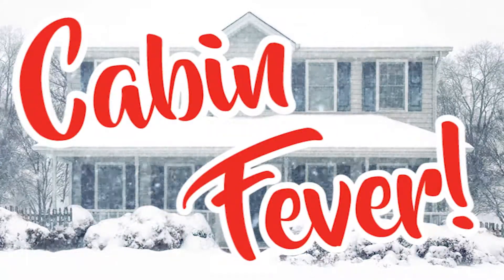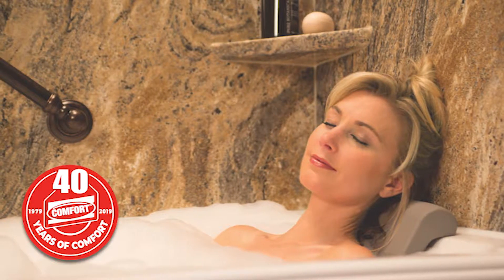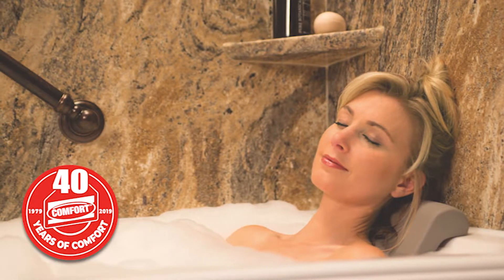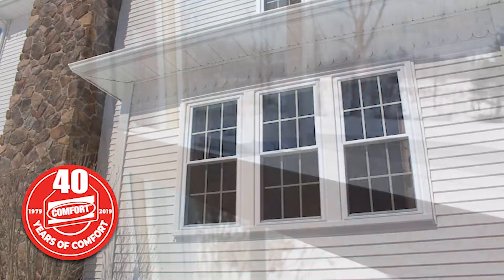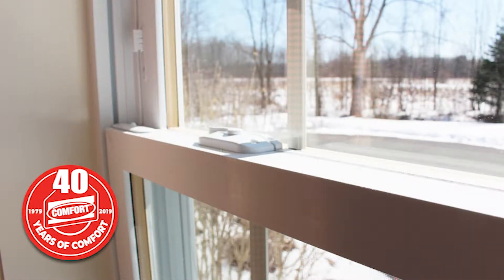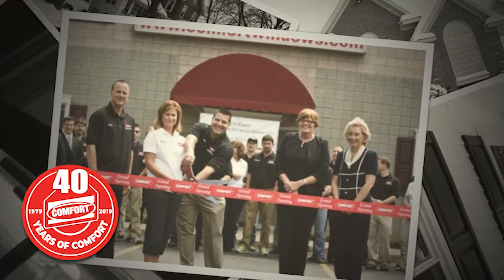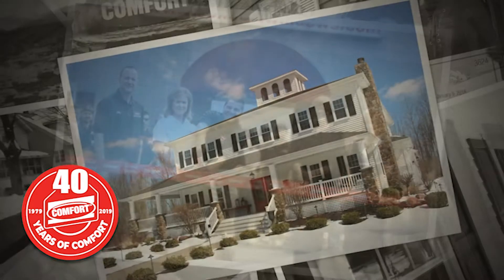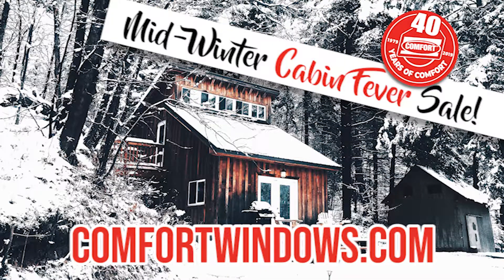Comfort Windows - Cabin Fever + 40th Anniversary Pricing!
Please note that promotion may no longer be valid.
Contact Comfort Windows for current promotions.